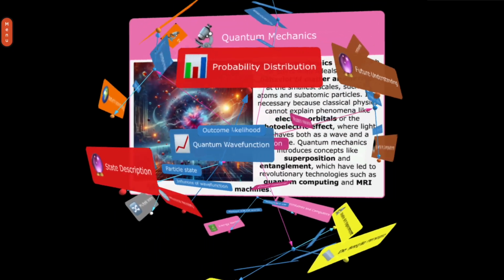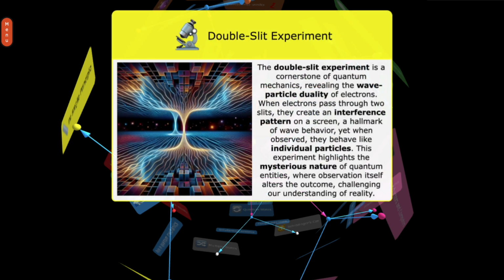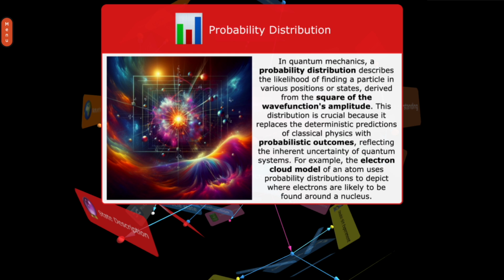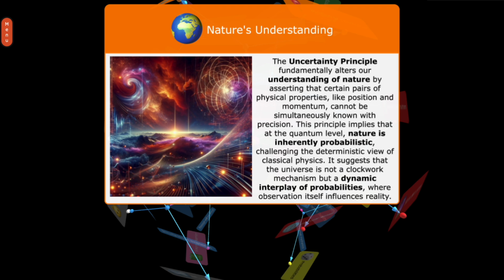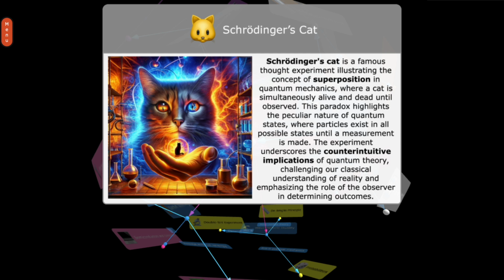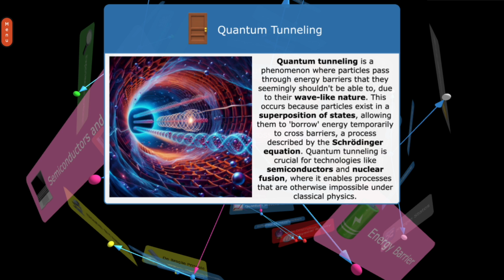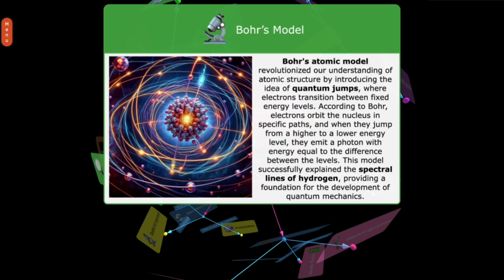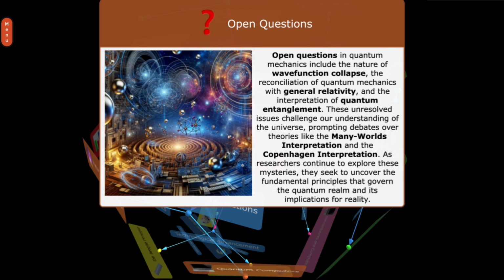Quantum Theory Class 12 Physics - a 3D Mind Map Presentation of Quantum Mechanics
🚀 Master Quantum Theory for Class 12 Physics with a 3D Mind Map! 🧠✨
Dive into the fascinating world of Quantum Mechanics with this visually engaging 3D Mind Map Presentation! This video covers all key topics required for Class 12 Physics, making complex quantum concepts easier to understand.
🔍 Topics Covered:
🔬 Introduction to Quantum Mechanics
📜 Fundamental Principles and their historical background
🌊 Wave-Particle Duality & the Double-Slit Experiment
📏 De Broglie’s Hypothesis & Matter Waves
🎲 Quantum Probabilities and the Wavefunction
⚖️ Heisenberg’s Uncertainty Principle (Position & Momentum)
🐱 Schrödinger’s Cat Paradox & Quantum Superposition
🔗 Quantum Entanglement & Spooky Action at a Distance
🚪 Quantum Tunneling & Energy Barriers
💻 Quantum Computing & Practical Applications
📌 Perfect for Class 12 Students, Physics Enthusiasts & Exam Preparation!
📈 Get a clear and structured visual guide to quantum concepts.